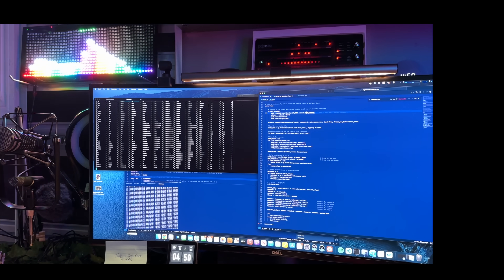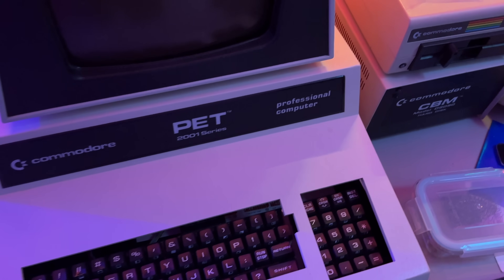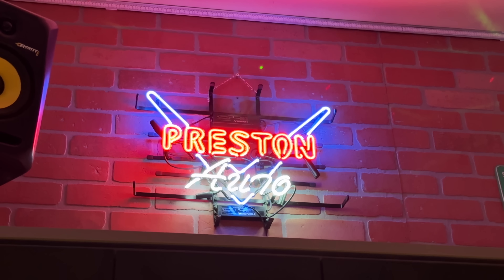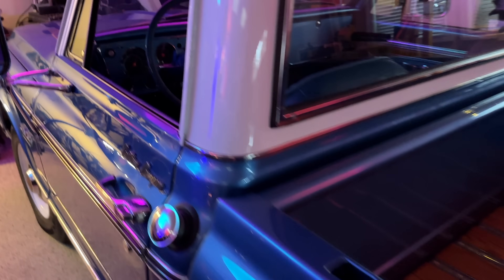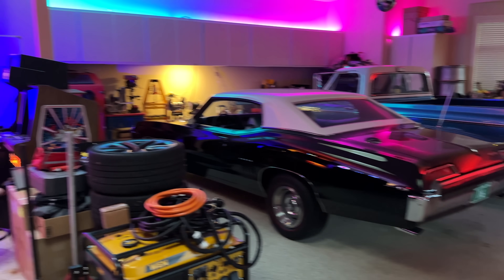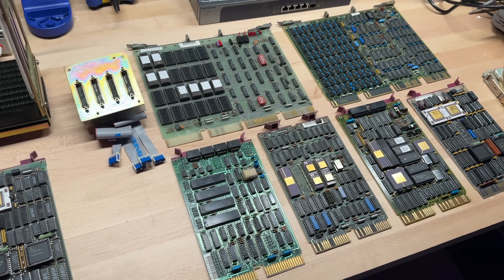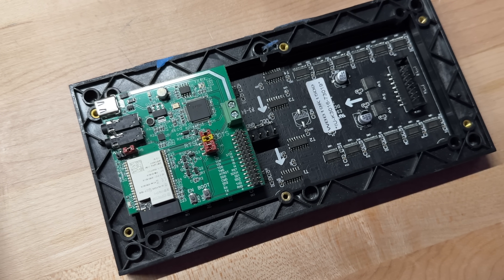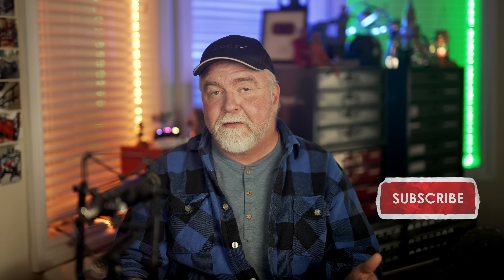Things You Can't Unsee: My Shop!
A tour of Dave's cars and the current PDP-11 and ESP32 projects in Dave's Garage.  For my book "Secrets of the Autistic Millionaire"